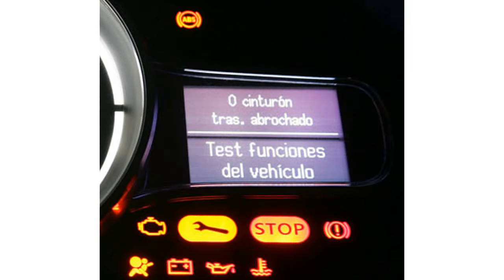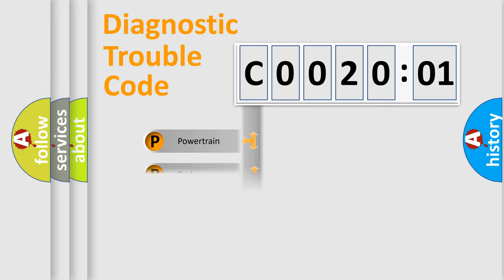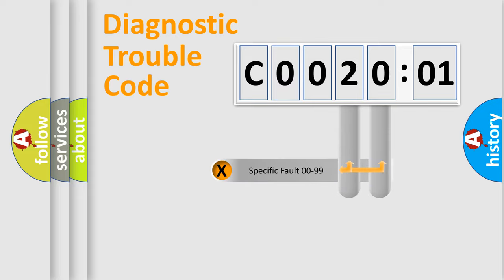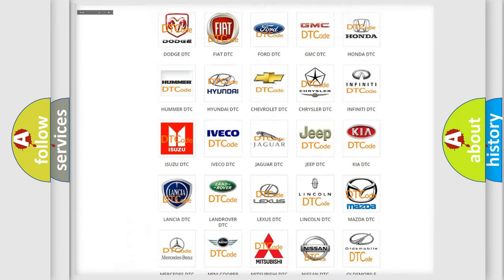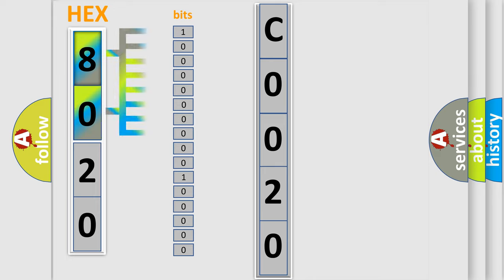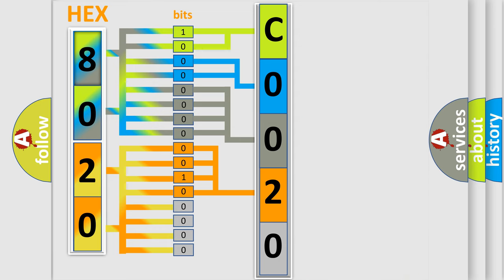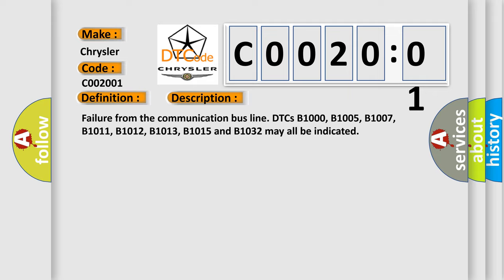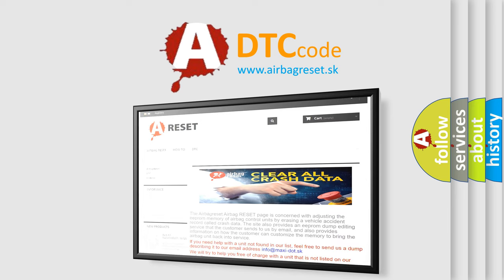DTC Chrysler C0020-01 Short Explanation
Contents:
0:21 Basic DTC analysis according to OBD2 protocol standard.
1:48 Insight into programming
2:58 A diagnostically understandable description of the Diagnostic Trouble Code
3:05 Basic error definition

Make:
Chrysler
Code:
C0020 01
Definition:
No Communication With Vehicle Interface Unit
Cause: